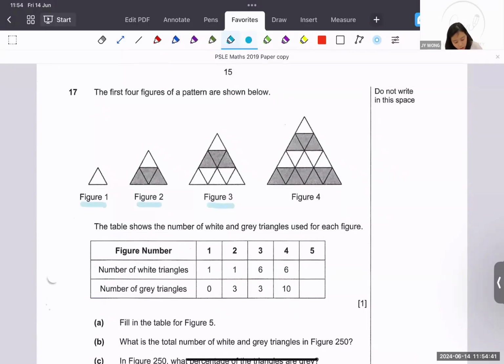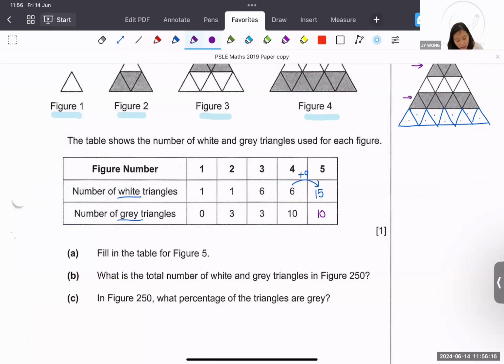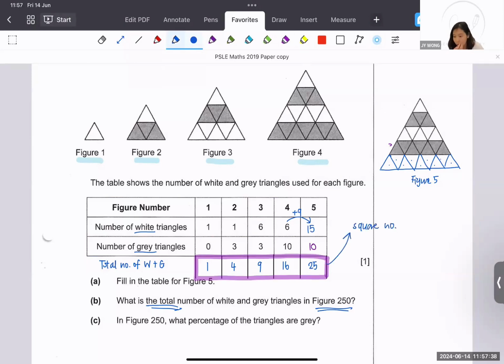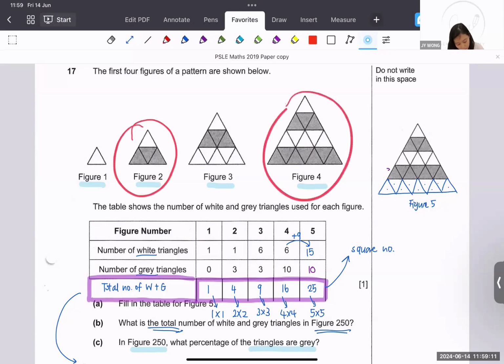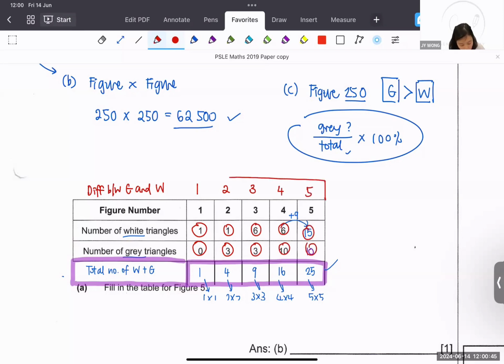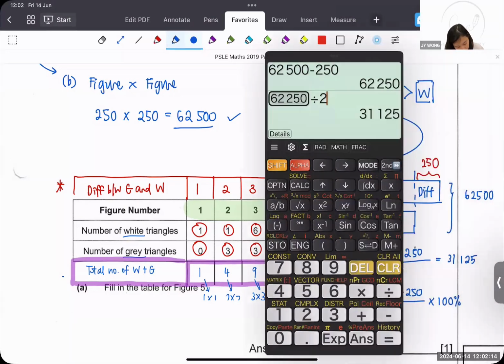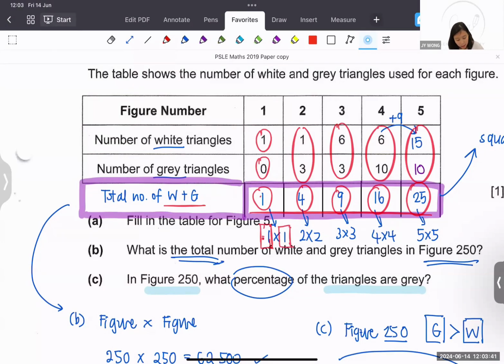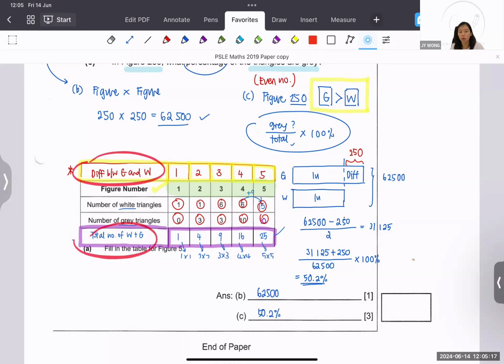Answers to PSLE Math 2019 Paper 2 Question 17 (White and Grey Triangles Pattern Question)